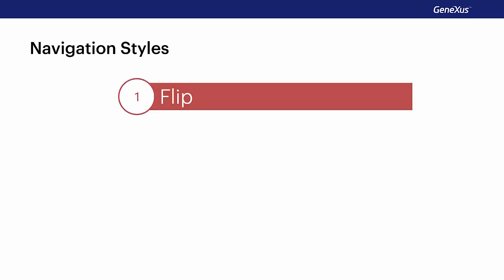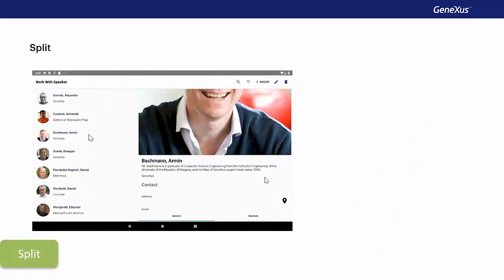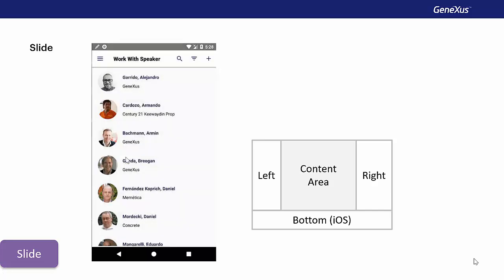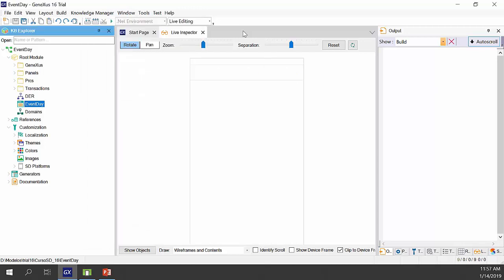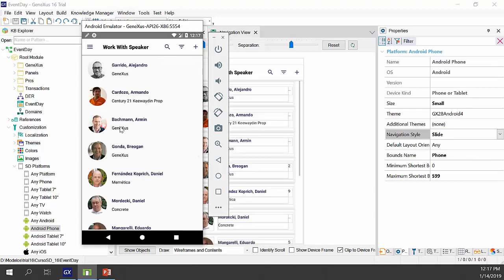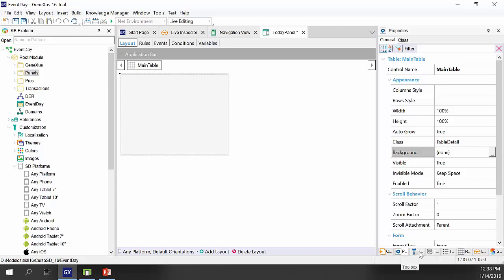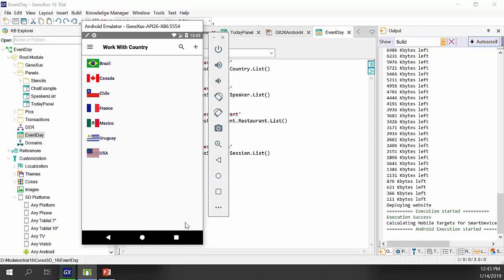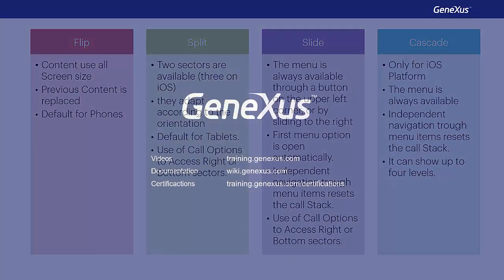Navigation Styles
Mobile apps developed with GeneXus may be navigated according to four different styles, namely: Flip, Split, Slide, and Cascade. The style must be configured by platform. This study also includes Start events associated with navigation styles.